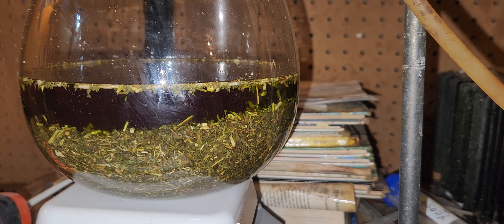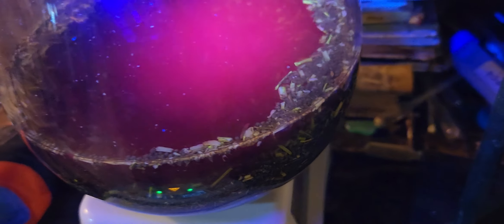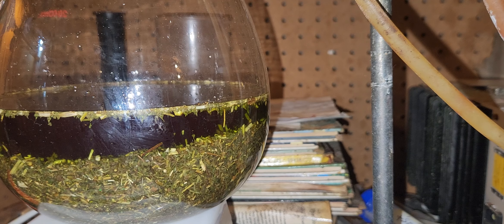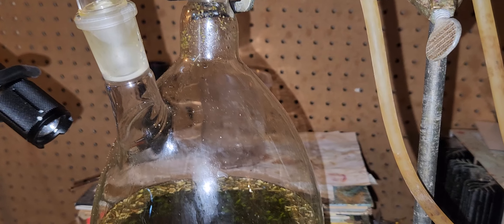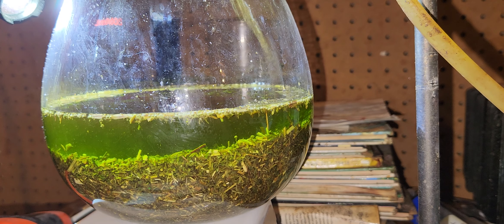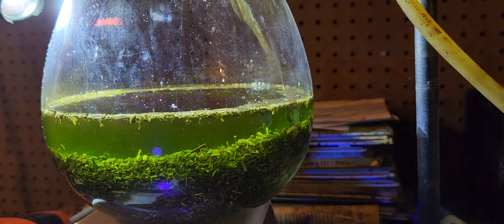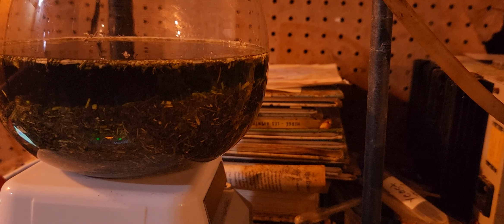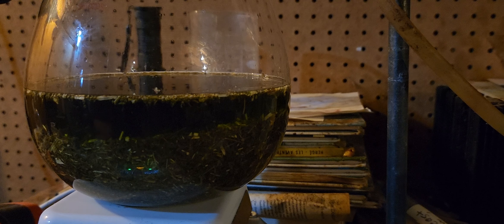Bio Insecticide made from Alcoholic Wormwood. Thujone extraction Part 2.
About 8 hrs later this solution was heated to 45 degrees C for 2-4 hrs. I have been doing this off and on for half of this day. A lot of chlorophyll from the leaves (dried) was extracted with the solvent (Alcohol).

Stirring was increased to 1220 RPM and this helped stir the sticks and leaves around.

When you use the UV lamp portable you can see the fluorescence properties of the chlorophyll. Thujone at concentrations of 100 mg to 200 mg per 100 grams I made a mistake in the past video can be extracted by this method.

No standard test can show up to prove the chemical test for Thujone. You need a GG-Mass Spec or Mass Spec to detect it. It is not an Alkloid either.  I cannot afford that or have that I am just a simple Chemist that would cost 1 million dollars Min.

This is the second part of Part 1.

This method is slow and can take weeks to complete especially for 100 grams of wormwood. A large amount of wormwood by volume must react with 800 ml of alcohol at 45 degrees C for a long period of time. This is the tricky part.